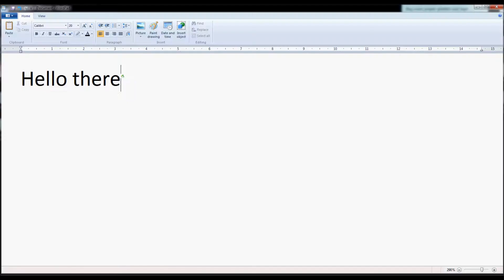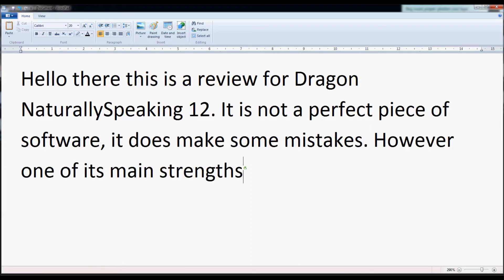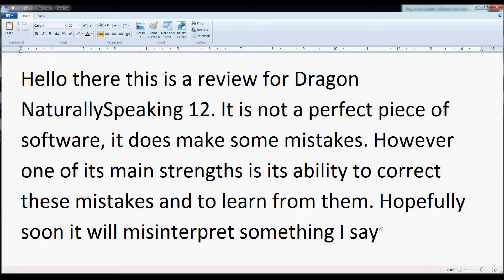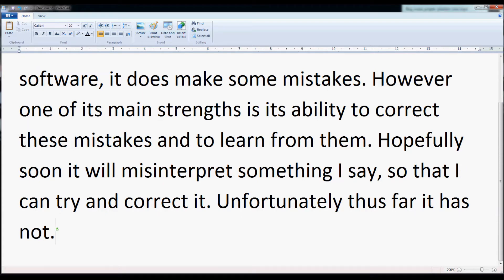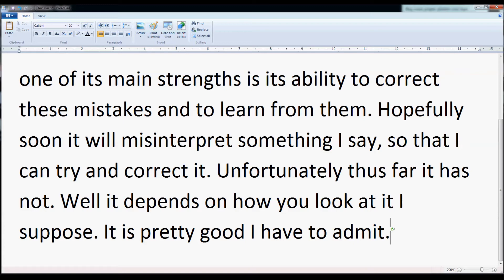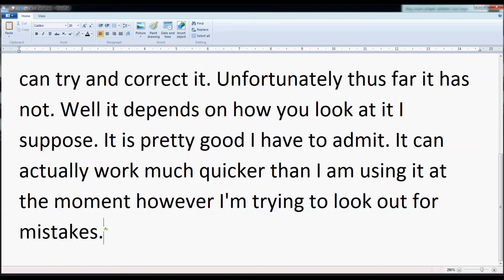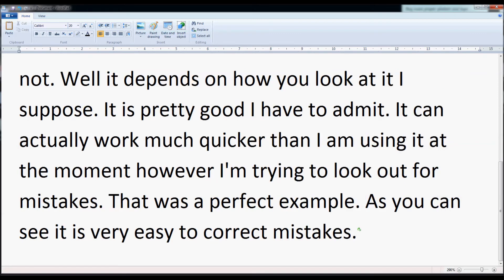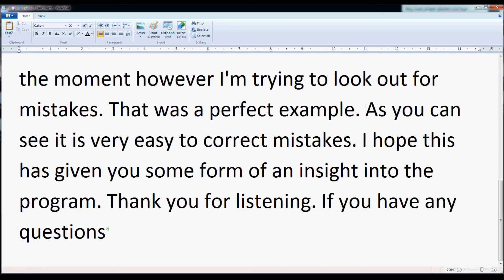Short Review Of Dragon NaturallySpeaking 12 Voice Recognition Software Naturally Speaking 12.0